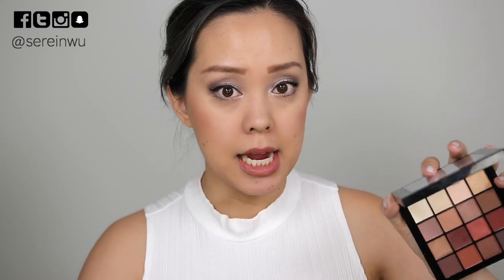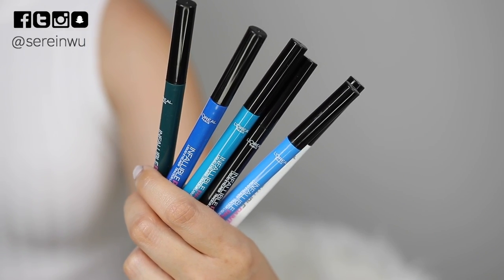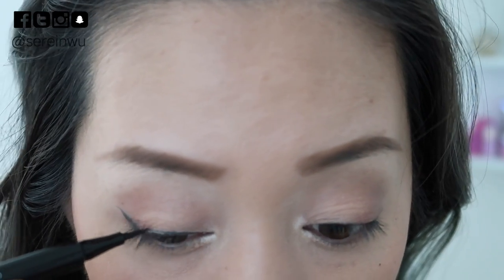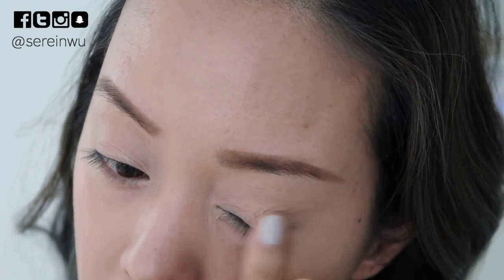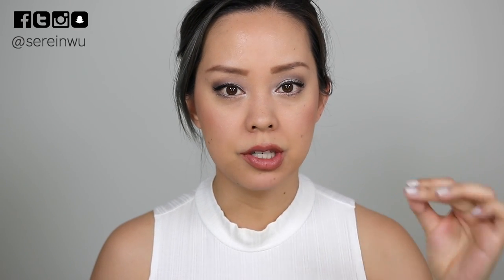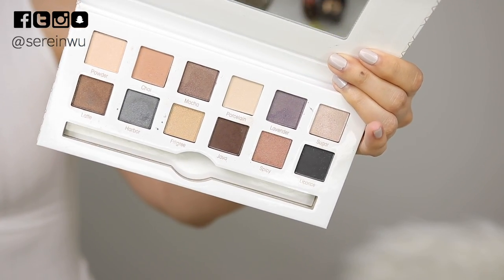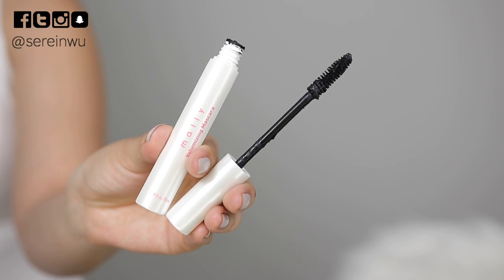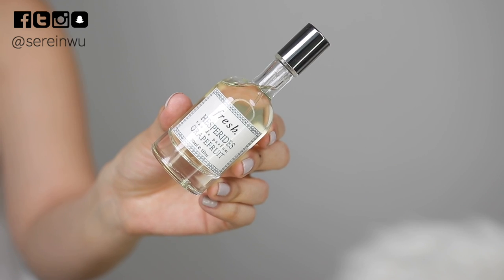AFFORDABLE EYE MAKEUP | MAKEUP BAG MONDAY 34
Thank's for watching makeup bag Monday week 34. Each week I rotate my makeup bag with new makeup and forgotten favorites from my makeup collection. I use all the products for a full week, check back each week with full in-depth reviews, swatches, and demos of how the makeup products worked after testing them out for the past week. Check back each week for new makeup bag monday videos! This week I found an affordable eyeshadow palette from NYX cosmetics, tried out a failed eyeliner from L'oreal, and so much more!

INSTAGRAM | SNAPCHAT | TWITTER | FACEBOOK | PINTEREST @sereinwu

BareMinerals Complexion Rescue in 4.5

BareMinerals Original Foundation in Soft Medium 11

NYX Ultimate Shadow Palette in Warm Neutrals

L'Oreal Infallible Paints Blush Palette

L'oreal Infallible Liquid Eyeliners

L'oreal Infallible Paints Cream Eyeshadows

L'oreal Infallible Paints Lip in Spicy Blush and Nude Star

Jouer Powder Highlighter in Rose Gold (available 4/4/17 10 am PST)

Guerlain Mon Guerlain

Mally Beauty Flawless Finish Transforming Effect Foundation in medium

Mally Ageless Eyes Eyeshadow Palette Vol 2

Mally Evercolor Poreless Face Defender Boost

Mally Evercolor Poreless Face Defender

Mally H3 Concealer in light

Mally Volume Mascara

Mally Eye Brightener

Mally Eyeshadow Sticks

Mally H3 Gel Lipstick in buff

Mally Eyeliners

Mally H3 Color Wand

Fresh Hesperides Grapefruit

NEW VIDEOS HERE EVERY MONDAY, WEDNESDAY, and FRIDAY

NEW LIFESTYLE VIDEOS OVER ON MORE SEREIN EVERY TUESDAY and THURSDAY

Thank you for stopping by my channel! I love makeup, skincare, hair, and everything beauty related. I guess that's why you can call me a beauty guru or beauty blogger. I do detailed product reviews, makeup tutorials, hair tutorials, subscription box unboxings, fashion, how to videos, beauty tips, haul videos, and so much more!

My channel is called dress yourself happy because I truly hope my video help motivate and inspire you to feel and look your best from the outside in. I know when I look my best, I feel better about myself and am able to deal with whatever life has to throw me.
xoxo
Serein